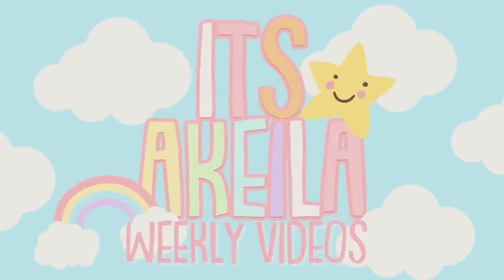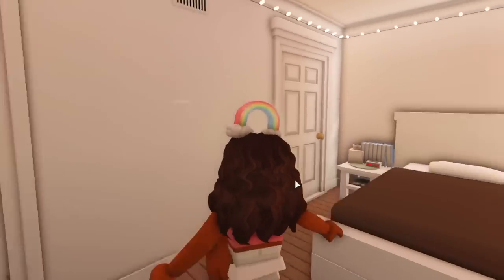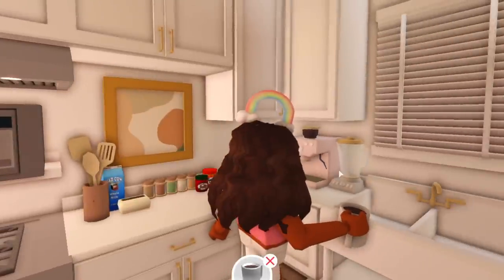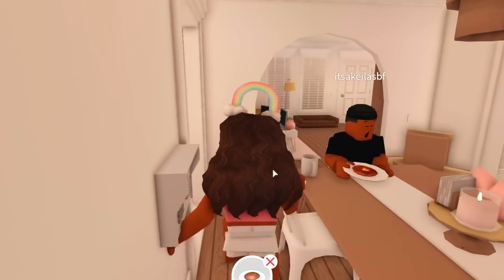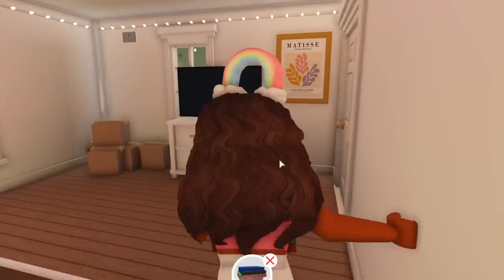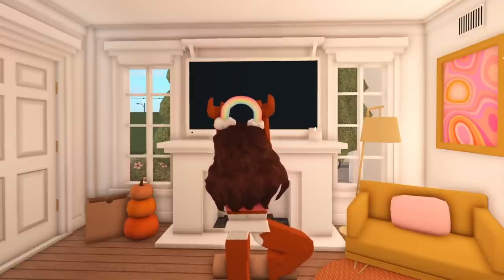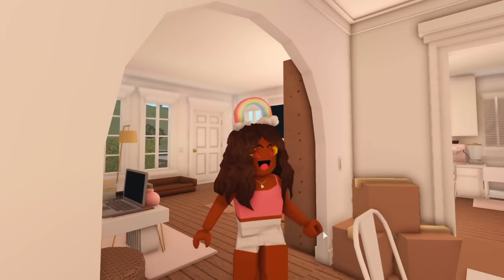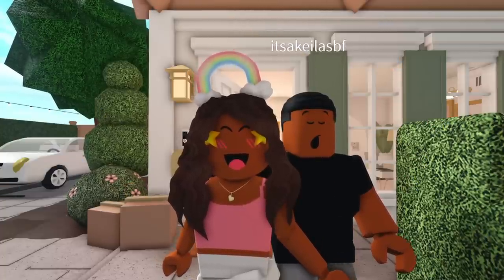My REAL LIFE Morning Routine *NEW HOUSE* Roblox Bloxburg Roleplay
💖🌈hii akeilanators
🥞today my boyfriend and i show you our real MORNING ROUTINE in the new house

☁️instagrams
 itsakeila.yt

akeila.collins